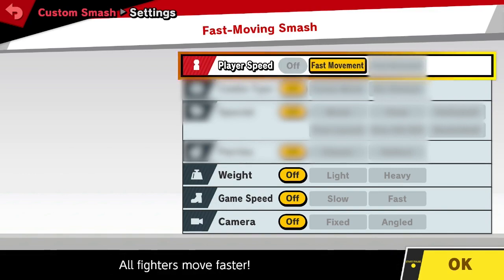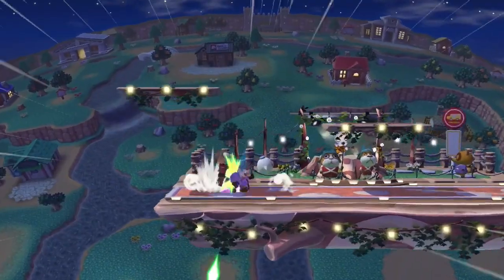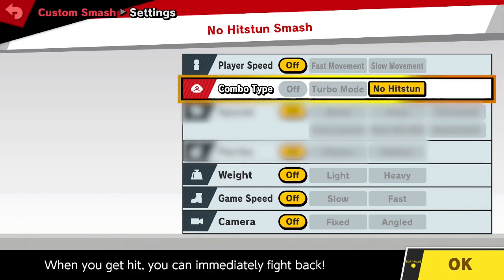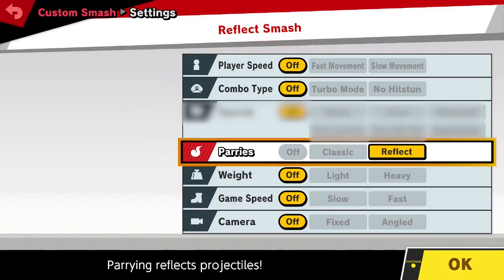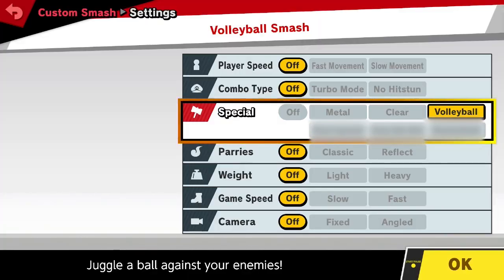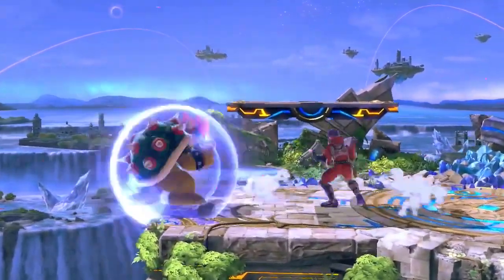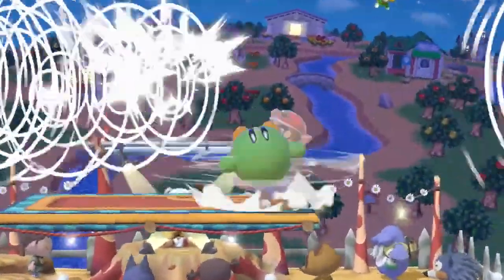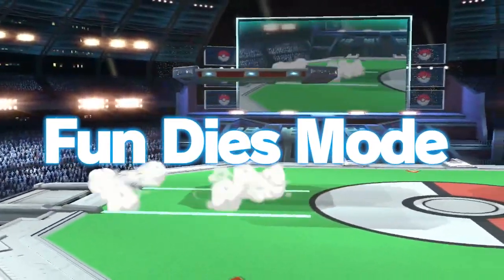Super Smash Bros. Ultimate: Championship Edition Direct 6.13.21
If you like what you saw today, be sure to actually play the full mod! It will be updated to have all of the new features shown in this video once the next official update releases:

Thanks to all of the following people, without whom this video and its contents would have been impossible:
- ElevenZM, for isolating the mural renders
- Biggerbox, for making drafts of almost all of Akuma's new animations
- Dimichi, for helping me add Akuma without replacing anyone
- Sled, Loruler and Dargin for helping playtest certain features
- Blujay, for developing lua_replace and Smashline
- Claude and WuBoy, both of whom I got ideas from talking to
- The entire Ultimate modding discord tbh